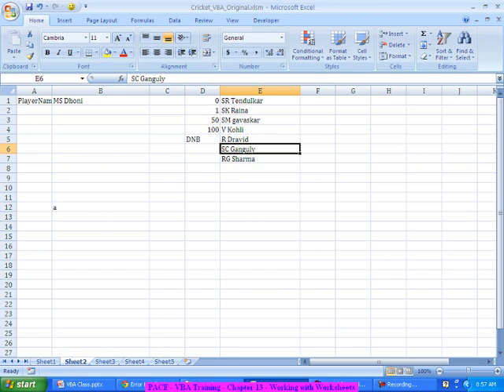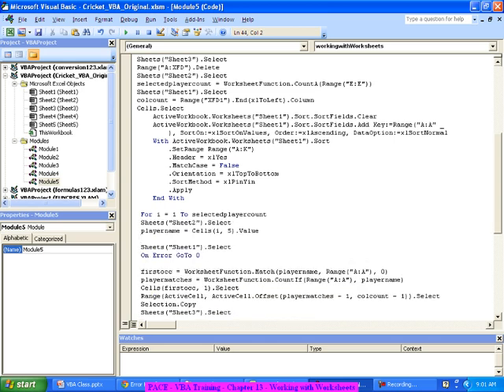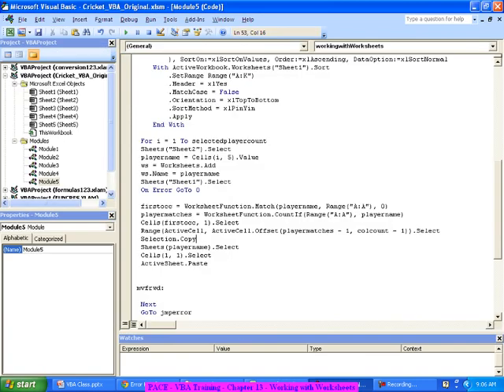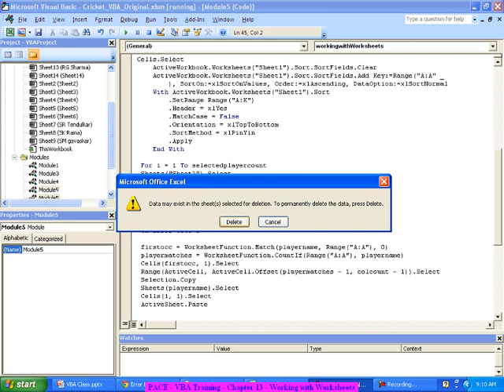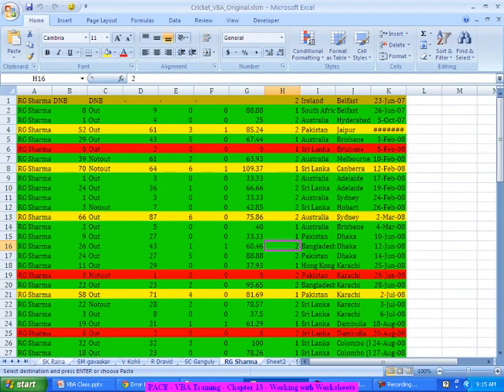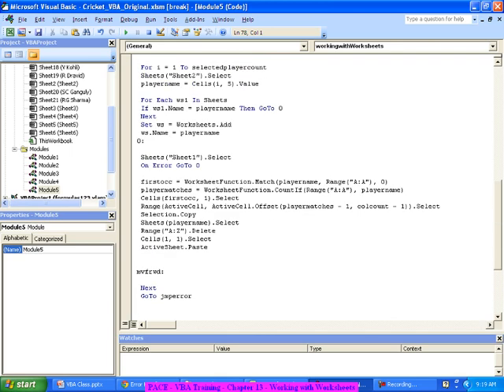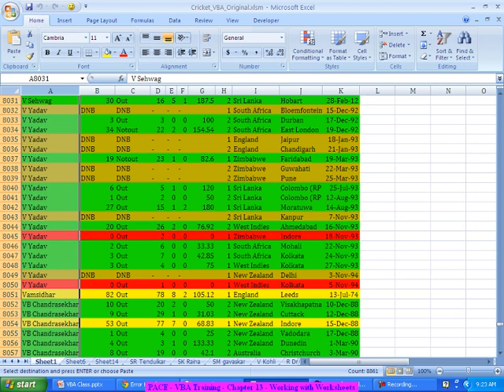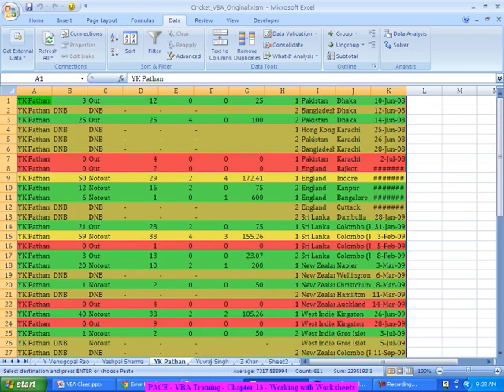Working with Worksheets in VBA EXCEL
Training on Working with Worksheets in VBA EXCEL by Vamsidhar Ambatipudi